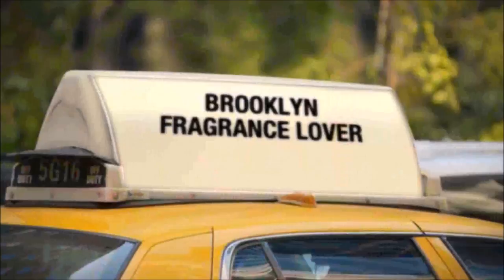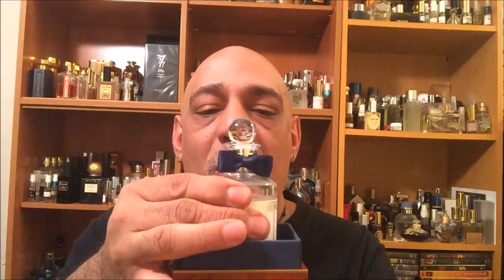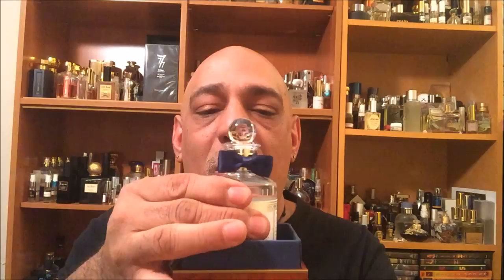Penhaligon's Lothair Review